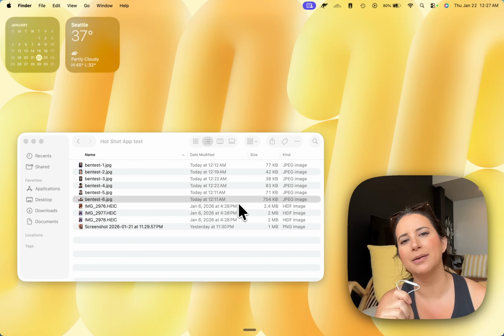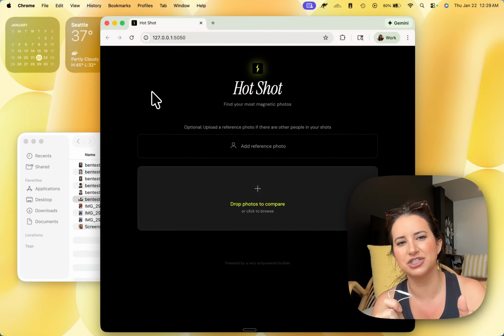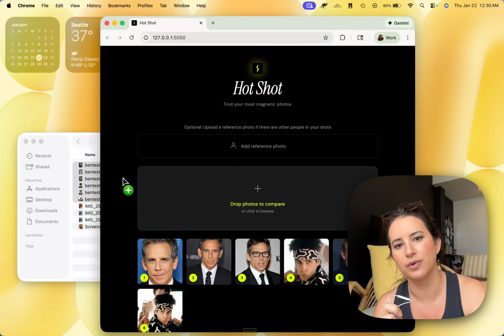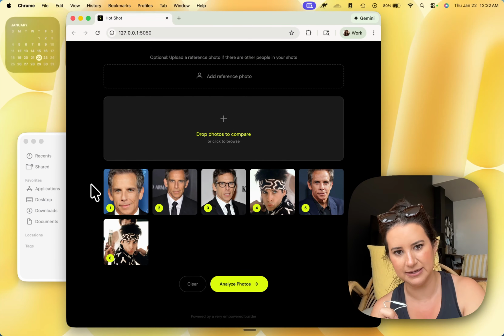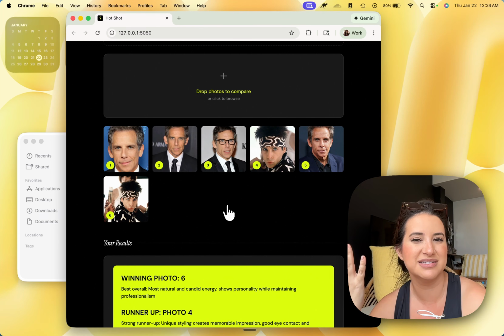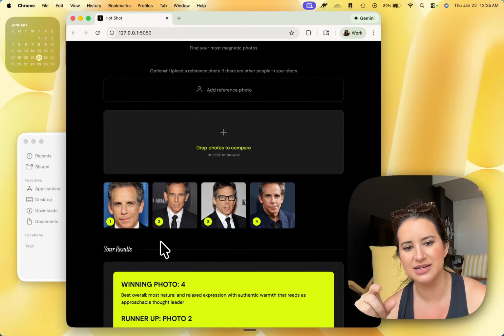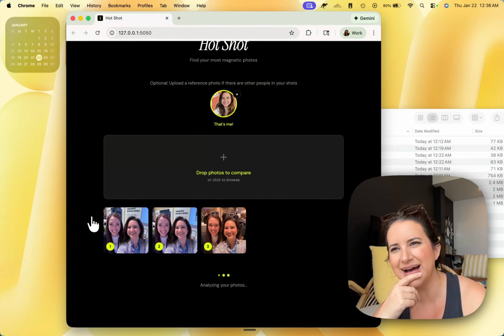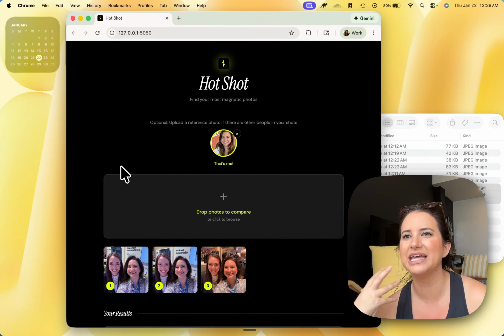I Built an App to Solve a Tiny Problem using Claude Code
In this video, I show you the app I built with Claude Code to solve a tiny problem in my life—picking the best photo from a batch. It's a little Mark Zuckerberg-y, but hear me out.

This will not be a step-by-step tutorial (I have one of those linked below); it's a demo of what's possible when you stop waiting and start building.

What you'll see in this video:
  ✅ The HotShot App—an AI photo picker I built using Claude Code
  ✅ How I packaged it as a macOS app I can double-click from my desktop
  ✅ Real-time demo with Ben Stiller headshots
  ✅ Features I added through iteration: reference photos, HEIC support, better UI
  ✅ How Claude Code helped me build facial recognition without knowing how
  ✅ Why "disposable software" that solves tiny problems is worth building
  ✅ Going from idea to action instead of idea to delay

⏰ Timestamps:
0:00 Intro: The "Hot Shot" app
2:09 Demo: Ben Stiller photo test
4:47 Why iteration matters (product mindset)
9:44 Key takeaway: build without knowing the tech
12:04 Going from idea to action